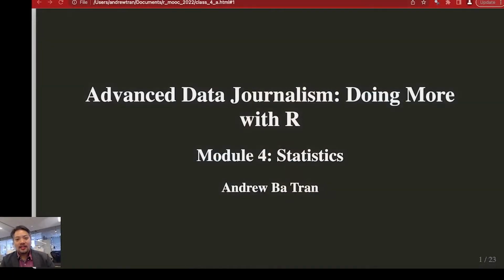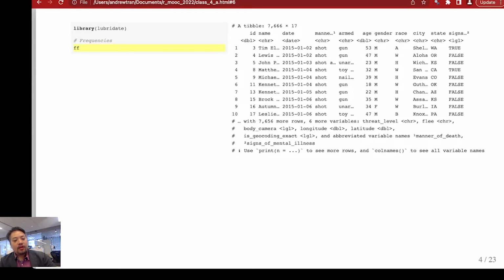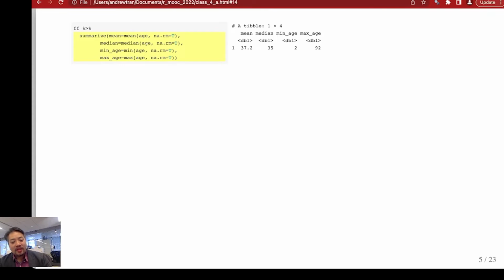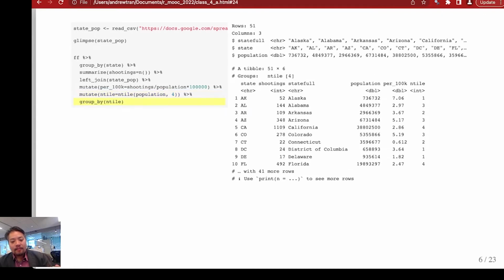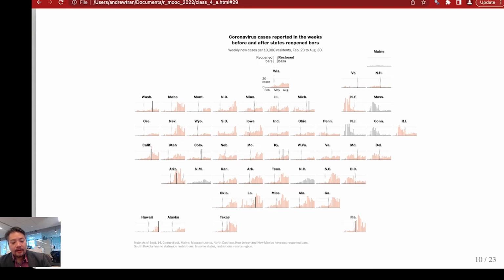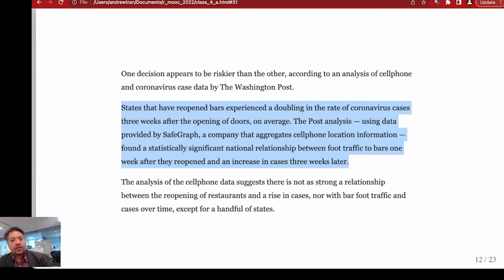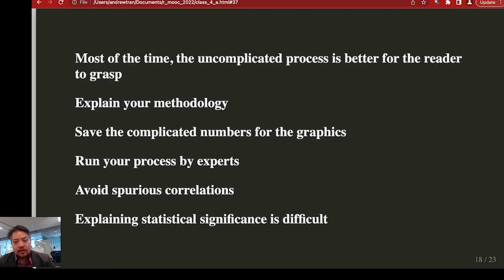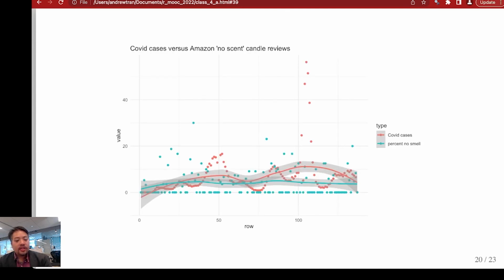Statistics | Module 4